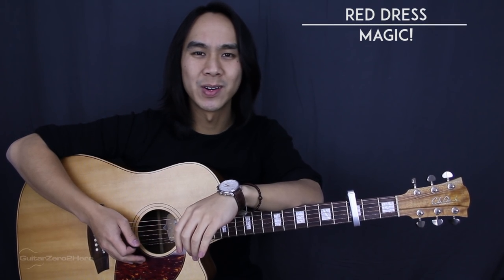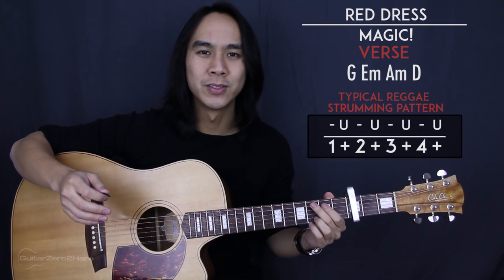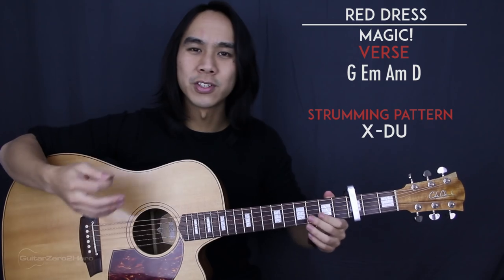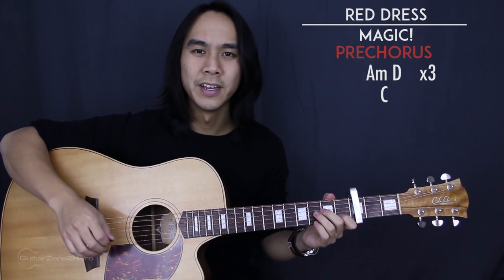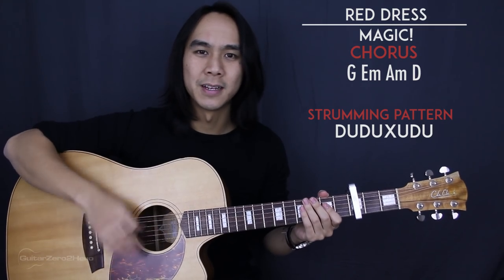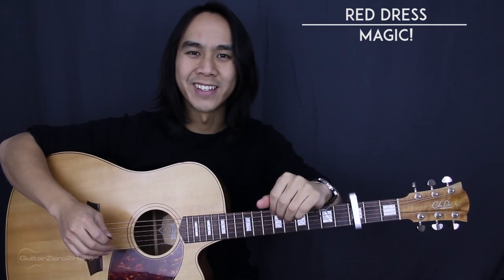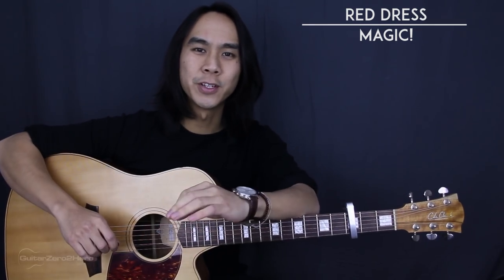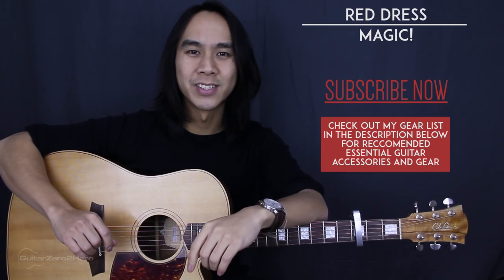Red Dress - MAGIC! Guitar Tutorial Lesson Chords + Acoustic Cover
Red Dress - MAGIC! Acoustic Guitar Tutorial Lesson + Cover
***Link To Chords/Lyrics Below***

This video is a basic step-by-step lesson tutorial on how to play MAGIC!'s fresh new track "Red Dress" on Guitar. This is a really fun catchy song that has a great Reggae vibe to it.

Dave T

► GuitarZero2Hero Premium is a complete step-by-step online course.
► Learn chords, scales, solo playing, fingerpicking, and much more.